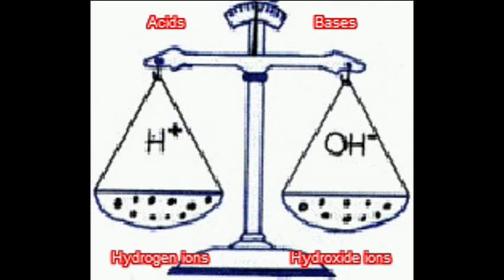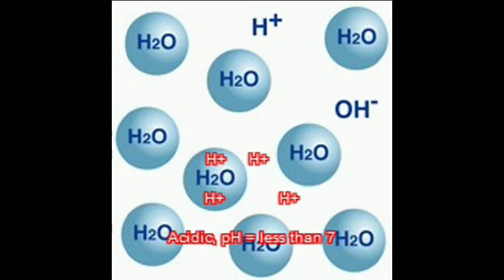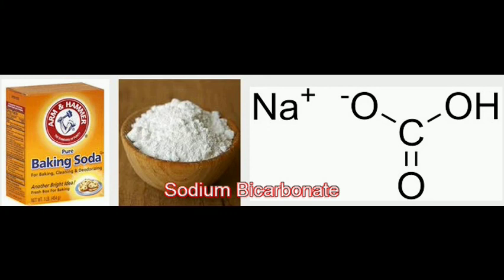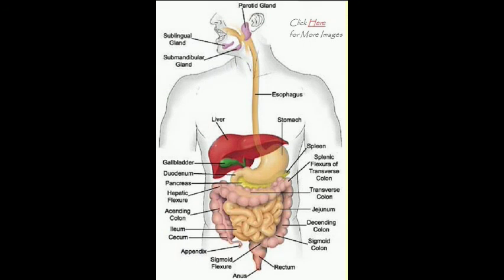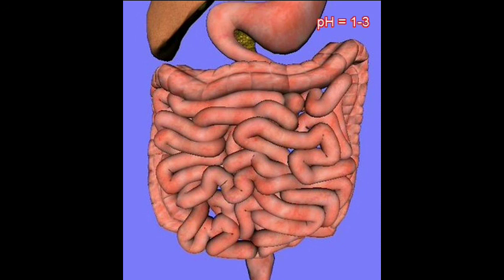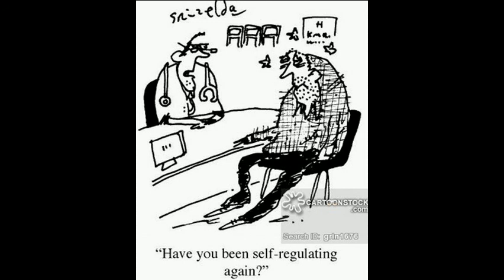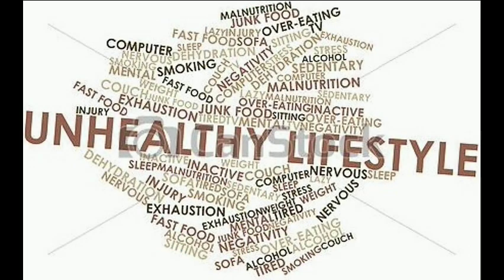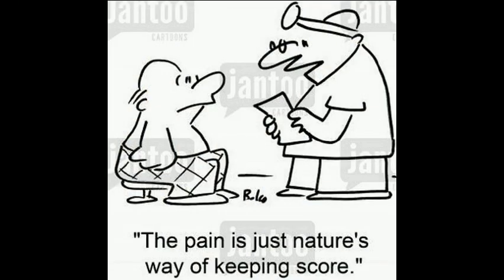Acids and bases for health - Simplified